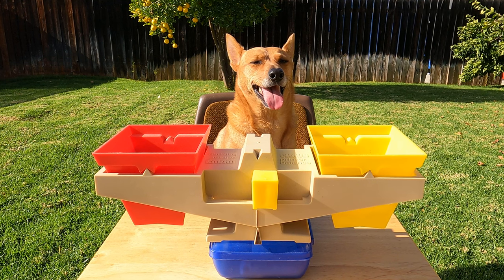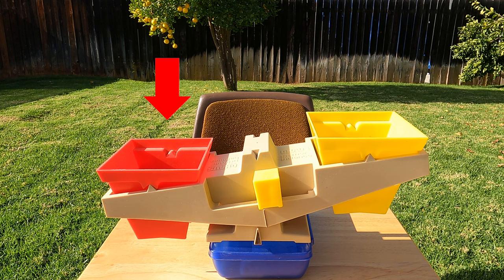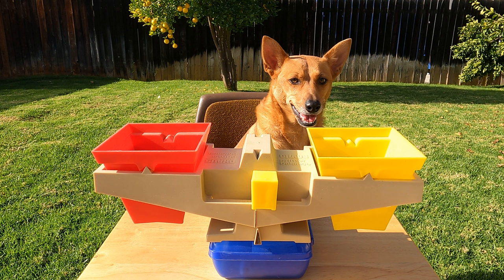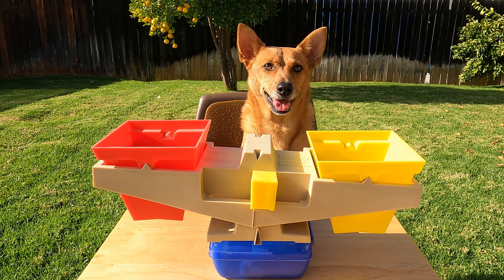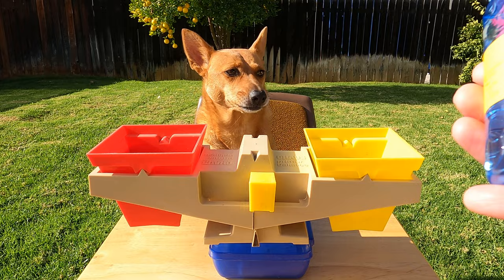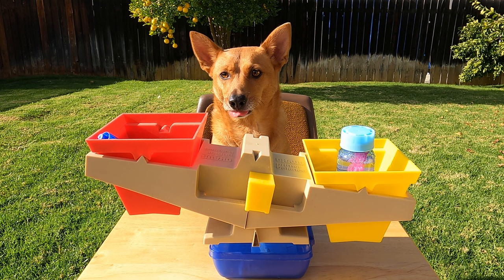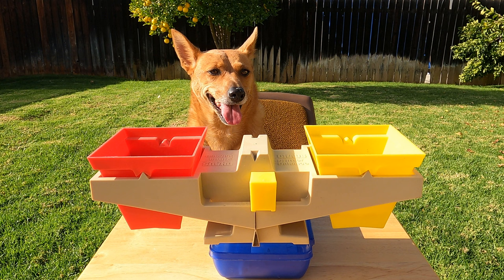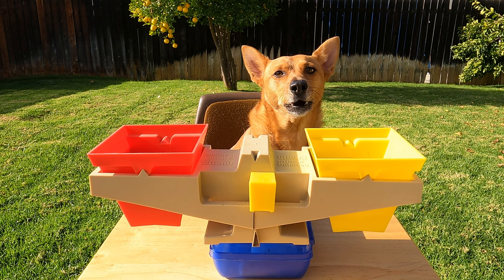Professor Ginger Measures Weight Using a Balance Scale 4K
Are you ready to learn about how to use a balance scale to measure weight?  Help Professor Ginger compare two objects, using a balance scale, to see which one is heavier, and which one is lighter.  Can you predict which object will be heavier than the other for each round?  Let's learn about using a balance scale to measure weight together!